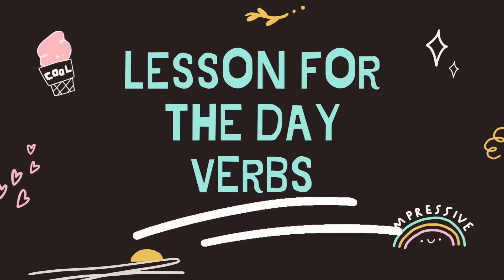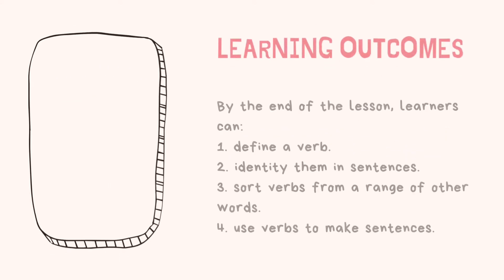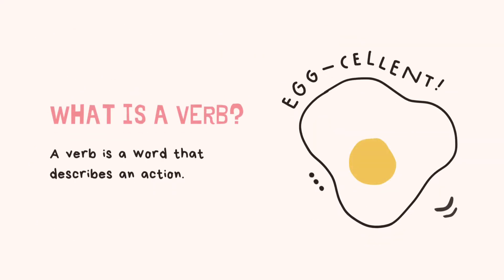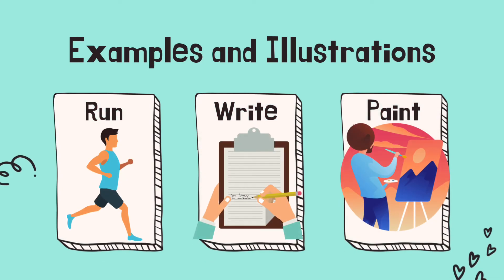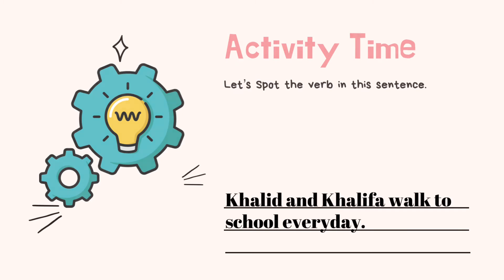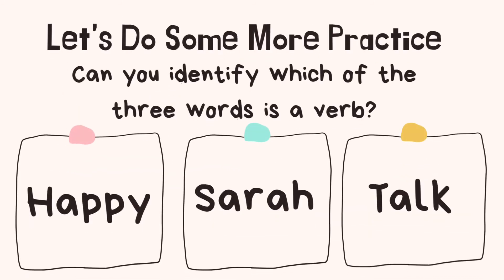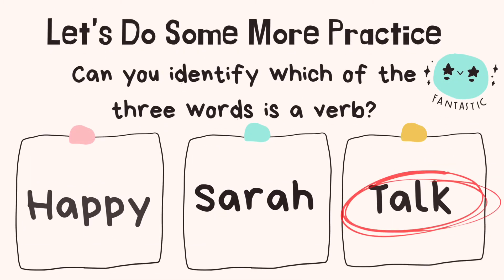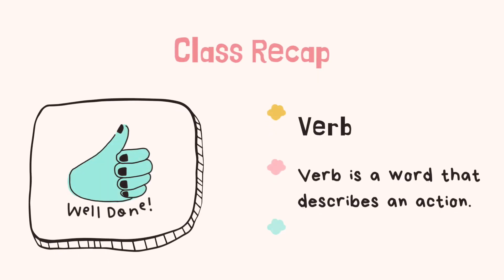What is a verb?